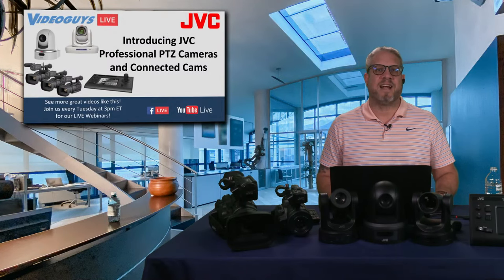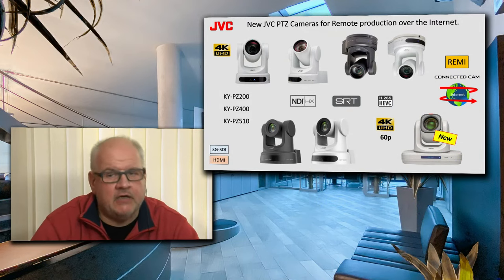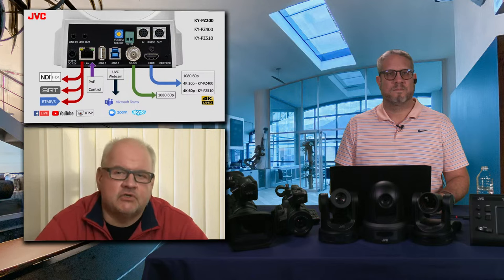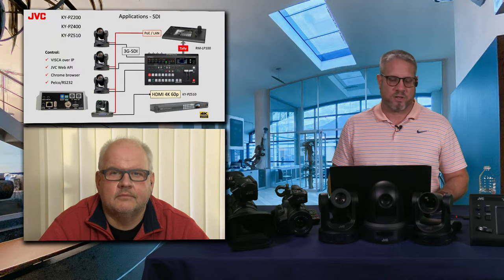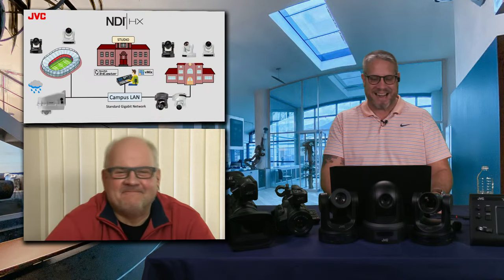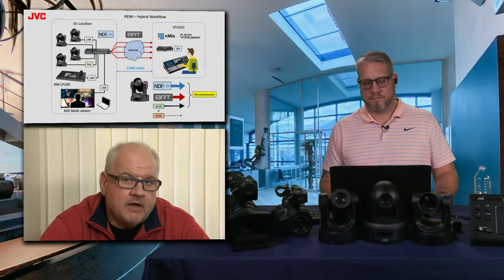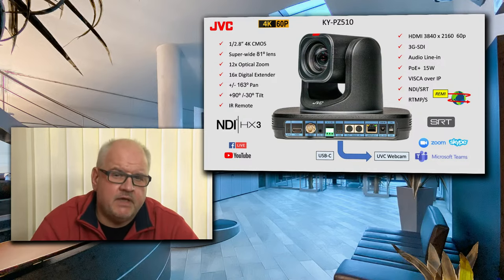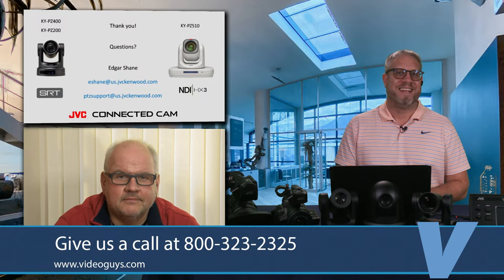Introducing JVC Professional Video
On Today's Videoguys Live, Jim is joined by Edgar from JVC to discuss their entire product line of cameras and all JVC has to offer.

The new HD KY-PZ200 camera provides optimal streaming image quality and performance for remote production over the internet and SRT streaming, H.265/H.264/MJPEG encoding and VITC (Vertical Interval Timecode) multi-camera synchronization technologies.

The new HD KY-PZ200N camera provides optimal streaming image quality and performance for remote production over the internet and is equipped with NDI®|HX and SRT streaming, H.265/H.264/MJPEG encoding, and VITC (Vertical Interval Timecode) multi-camera synchronization technologies.

The new 4K KY-PZ400NWU camera provides optimal streaming image quality and performance for remote production over the internet and is equipped with NDI®|HX and SRT streaming, H.265/H.264/MJPEG encoding, and VITC (Vertical Interval Timecode) multi-camera synchronization technologies.

KY-PZ510 12x Optical Zoom Ultra Wide Angel 4K60P HEVC Auto-Tracking PTZ Camera with 3G-SDI/HDMI/USB/IP Output 🞂
The New 4K KY-PZ510 PTZ Camera features the latest in remote production technology. The PTZ camera also offers enhanced SMART auto-tracking, Vertical Interval Time Code (VITC) with Network Time Protocol (NTP) which provides the new JVC PTZ camera with multi-camera synchronization for seamless live event production.

KY-PZ510N 12x Optical Zoom Ultra Wide Angel 4K60P NDI/HEVC Auto-Tracking PTZ Camera with 3G-SDI/HDMI/USB/IP Output 🞂
The New 4K KY-PZ510N PTZ Camera features the latest in remote production technology with NDI® 5 support. The PTZ camera also offers enhanced SMART auto-tracking, Vertical Interval Time Code (VITC) with Network Time Protocol (NTP) which provides the new JVC PTZ camera with multi-camera synchronization for seamless live event production.

The KY-PZ100 is a robotic pan, tilt and zoom video production camera. It's the first PTZ camera that features JVC's unique IP communications engine providing network connection via Wi-Fi*, 4G-LTE*, or cabled LAN. In addition to its 3G-SDI and HDMI outputs, it is also capable of reliably streaming 1080i/60, 1080p, 720p, and 360p video with 2-channel audio--all with minimal latency and forward error correction.

This advanced controller connects to your network and provides complete IP control of cameras in your facility or anywhere in the world through the internet. A 7-inch (diag.) touch screen panel gives you control of camera groups, presets, PTZ speed, and CCU control of basic camera settings including white balance, shading, iris, record functions, and more. A solid joystick and zoom rocker provide smooth and precise camera movements with PTZ cameras.

JVC offers a complete line of professional equipment for the broadcast and professional REMI remote production marketplace including professional 4K PTZ cameras and handheld camcorders, studio camera systems, IP streaming production systems, and precision studio monitors. JVC also manufacturers market leading projectors for applications from mission critical simulators to high end home and industrial theaters.

Timestamps:
00:00 Intro
01:35 JVC Camera Family
02:19 Connected Cam
03:30 PTZ Cameras
11:36 LP100 PTZ Controller
12:57 Workflows
22:25 Dual Encoders
23:32 REMI Hybrid Workflow
24:47 REMI Remote Production
27:25 UVC Webcam
28:15 KY-PZ510 PTZ Camera
31:25 Connected Cam Integrations
33:13 Remote Production Over Internet
33:42 Customer Support
35:07 Wrap Up